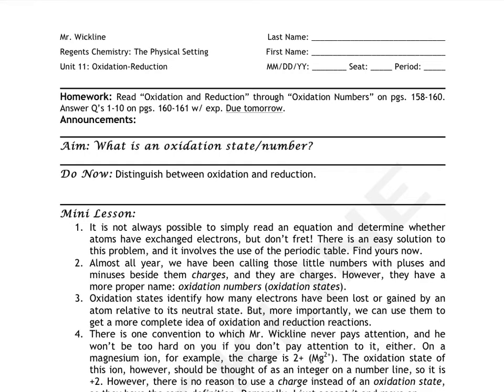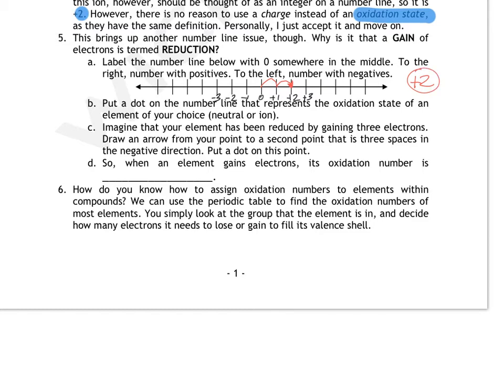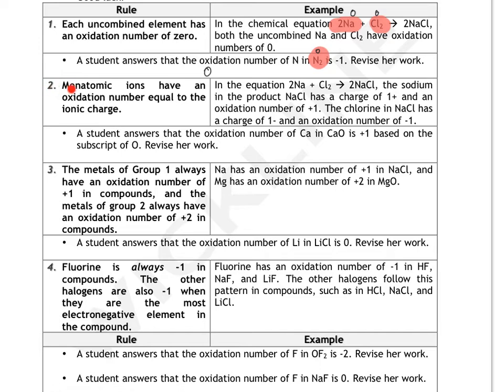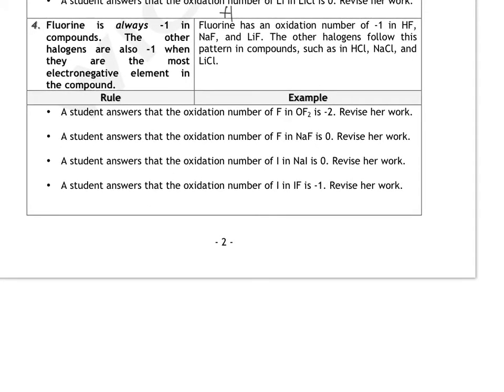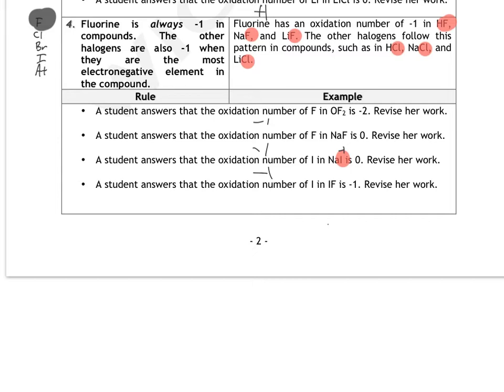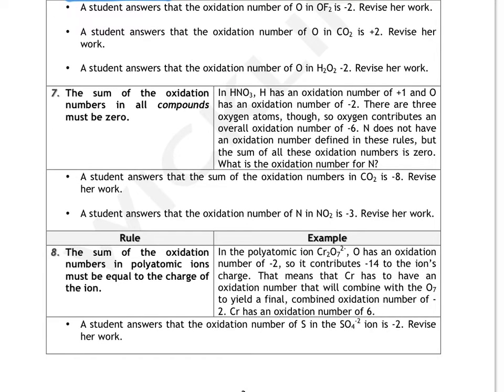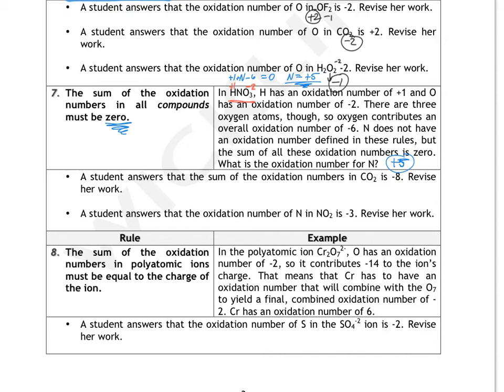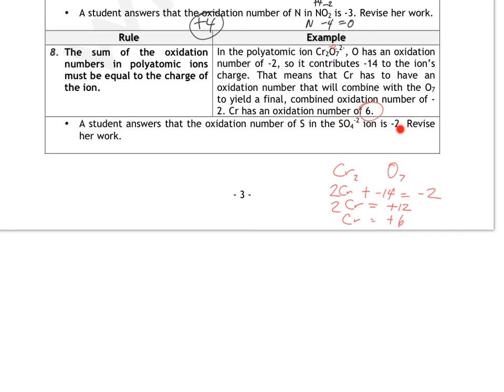11.02 Oxidation States